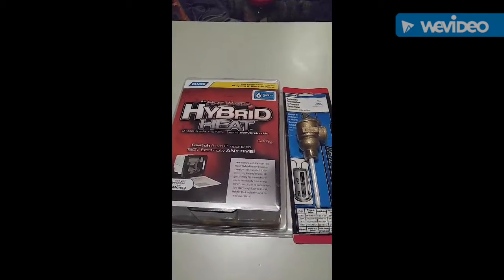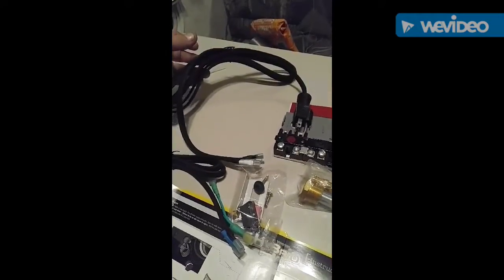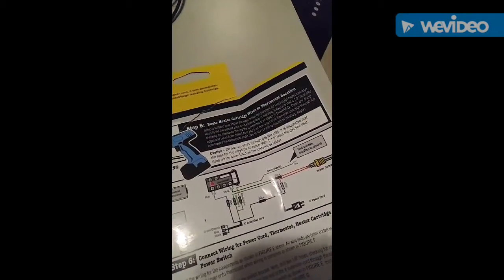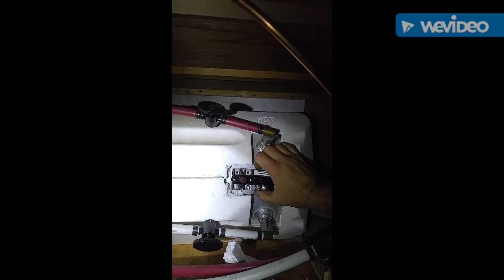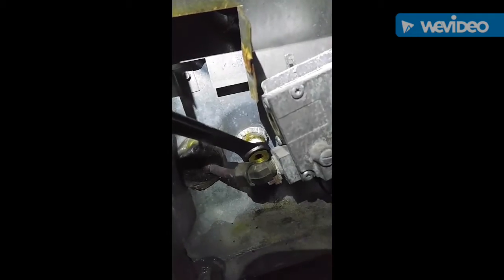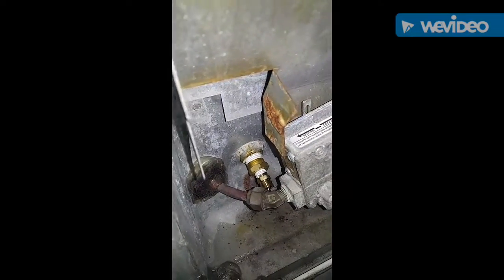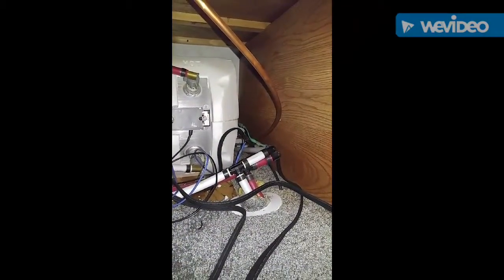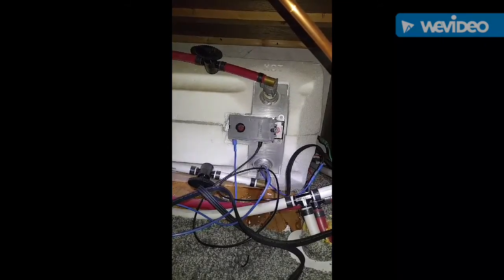Installing camco hybrid heat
Just a video I did for a forum.